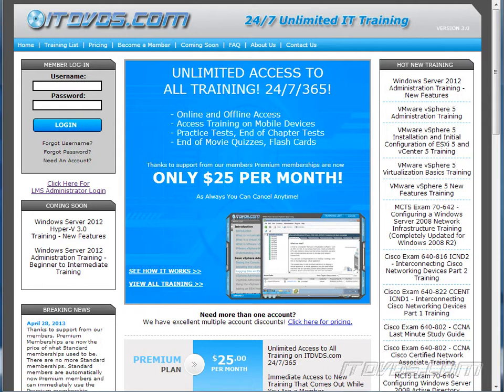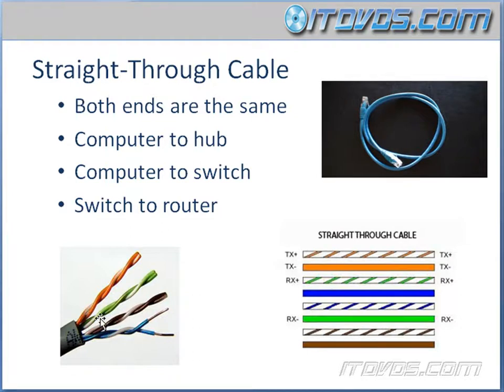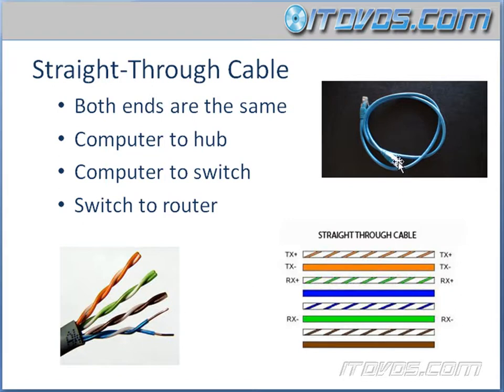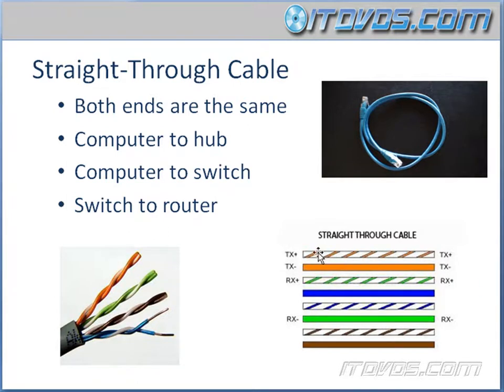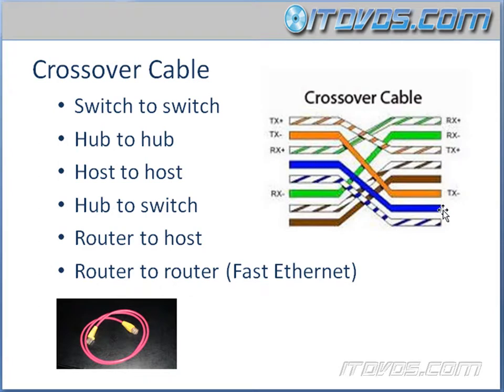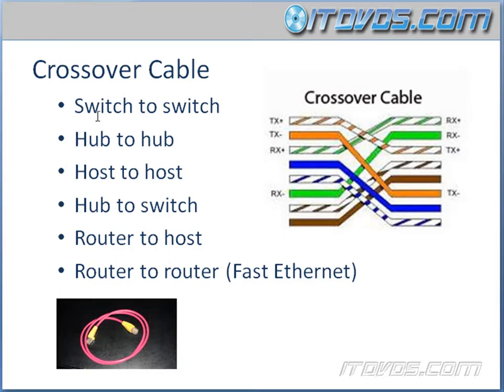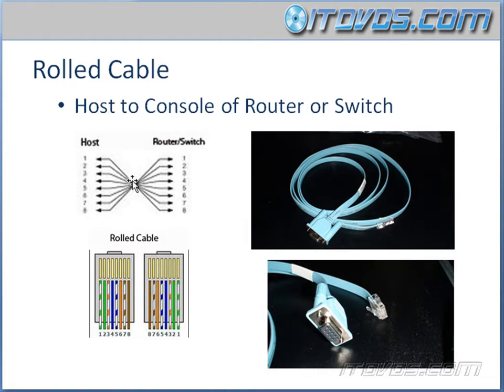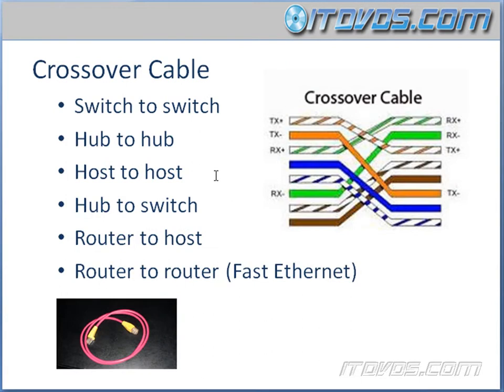CCNA 200-120 Training - Ethernet Cables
This is a sample from our CCNA 200-120 training In this training movie we go over Ethernet Cables.